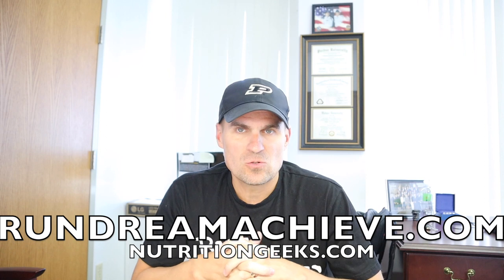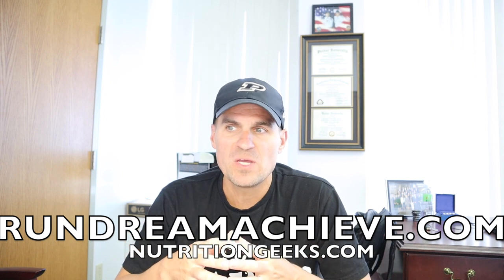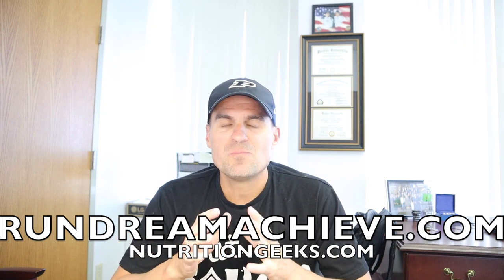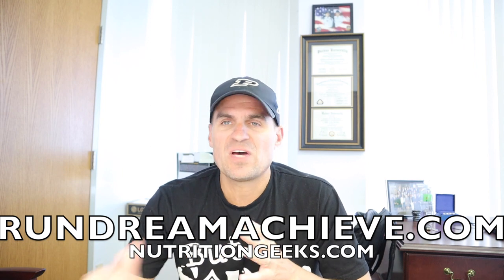How To Prepare For A Long Run and Get REAL Results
🔔 RUNDREAMACHIEVE COFFEE👇
Are you seeking how to prepare for a long run? If so, I hope this video which includes some of my top recommend running tips will help you make that next big leap in your running. Focus on consistent training over 12 and preferably 16 weeks in length and you will make significant gains.

Remember, it isn’t just about physical training but mental preparation as well. The best middle to long distance runners are spending approximately 40% of their weekly volume at or below goal race pace.

KWFinder (to find proper keywords to write content about)

Camera Light Ring (for proper lighting while filmng videos)

nathanpennington at protonmail dot com

Nathan Pennington, MBA is the founder of rundreamachieve.com and holds personal bests of 9.27 for two-miles, 4:22 for the mile, 14:18 for 5K, 31.09 for 10K, 50:54 for 10-miles, 1:07:06 for the half-marathon, 1:44:05 for 20 miles and 2:19:35 for the marathon. He is a former member of the US Army World Class Athlete Program and two-time world armed forces cross-country team qualifier.

Nate holds a Bachelor of Arts in Physical Education from Malone University, Master of Science in Sport Administration from the University of Northern Colorado, an MBA from Purdue University and currently working toward his Doctorate of Business Administration (DBA) degree from the University of Missouri-St. Louis.

The majority have links to my own products rather than the products of others. That being said, I occasionally share products that I use regularly that can be of benefit to you. Thanks so much for the support!